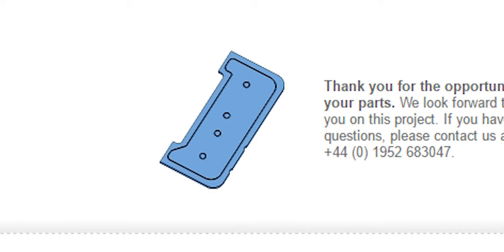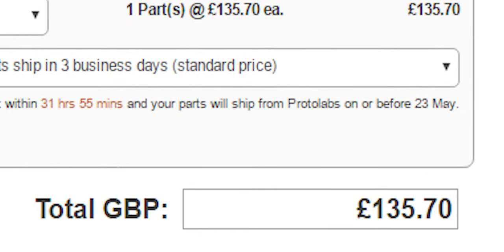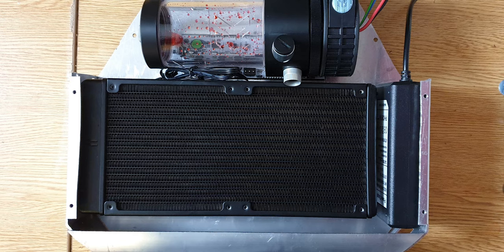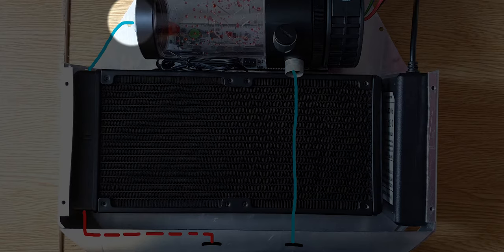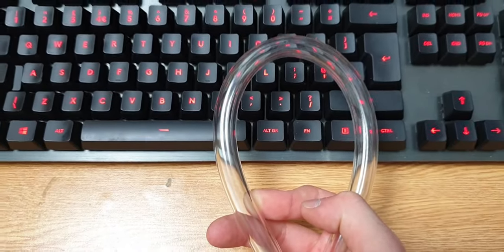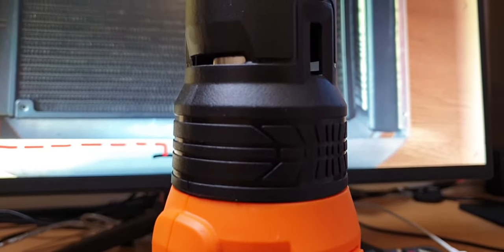Laptop Liquid Loop project. Part 7 - Finishing the LLL attachment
Want to cool your laptop using desktop-grade cooling solution? The Laptop Liquid Loop, LLL for short, is an attachment to the laptop that assists cooling by introducing an external custom loop.  If it works as expected, the LLL should solve the thermal issues of any gaming laptop, make the CPU and GPU ran much cooler and increase performance. Join me in the adventure of making the LLL from scratch, and let’s find out if it will work!

In the seventh part of the LLL project series I finally finish the LLL attachment. I explain the basics of hard tube bending, show the whole process from start to finish in detail, as well as discuss the current state of the waterblock problem and how detrimental it is to the project's future.

I hope to see you in the next part of the LLL project, where I will hopefully start and maybe finish the waterblock, and if so it will be the last video concerning the manufacturing of the Laptop Liquid Loop.

Music Info: Motivational Uplifting - AShamaluevMusic.